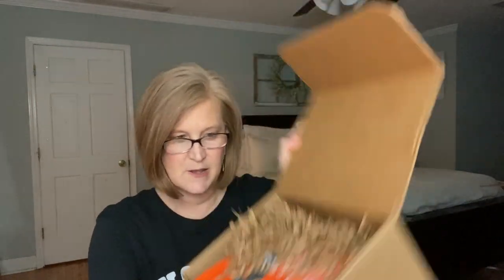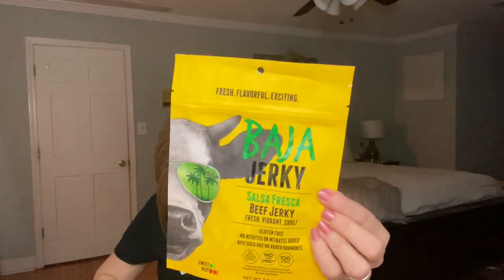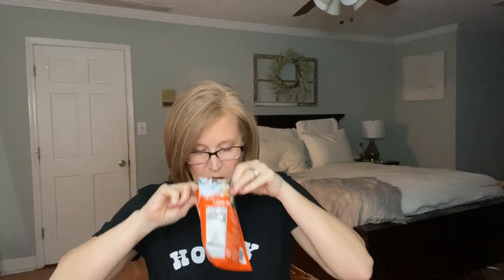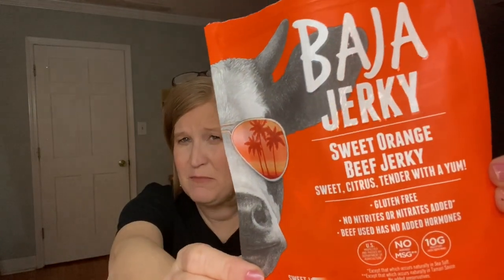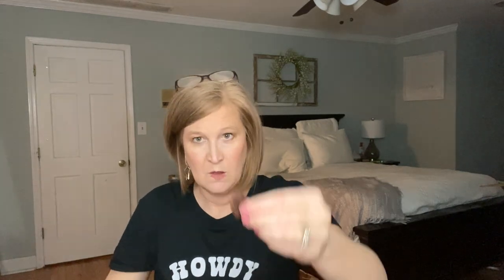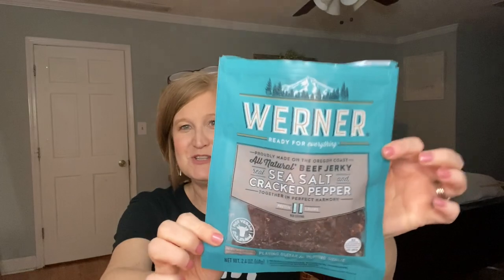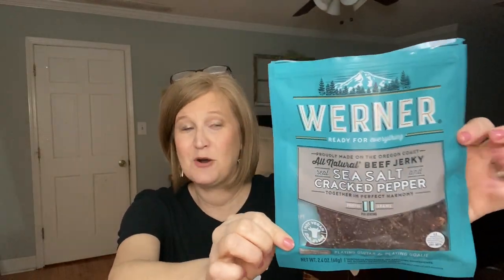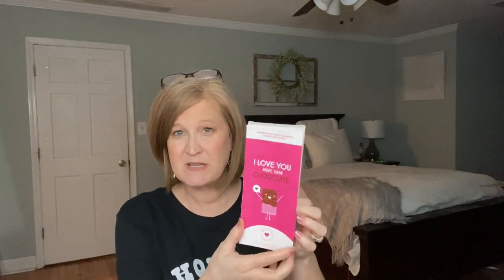Box Of Jerks | January 2021 | Craft Beef Jerky Subscription Box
This box was sent to me for review.  All opinions are my own.

Fashom Use this link and you will get a $20 credit on your second box.

Kristy Smith
1395 E Cobb Dr